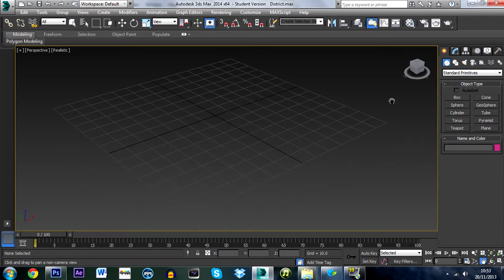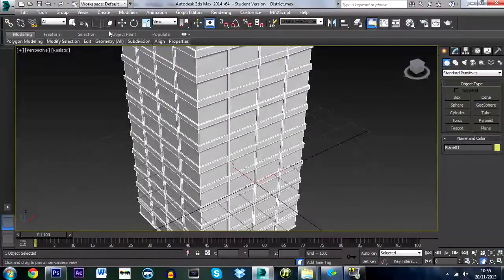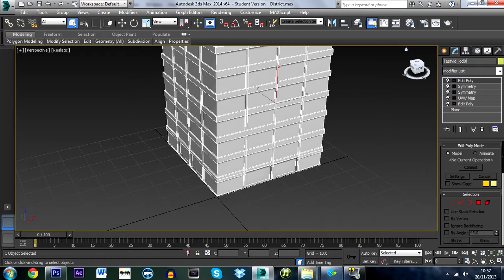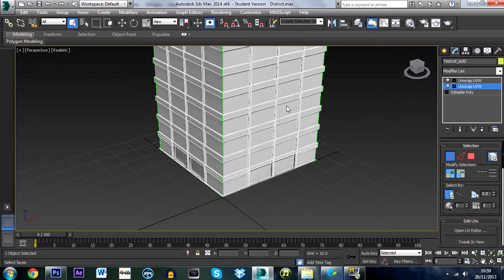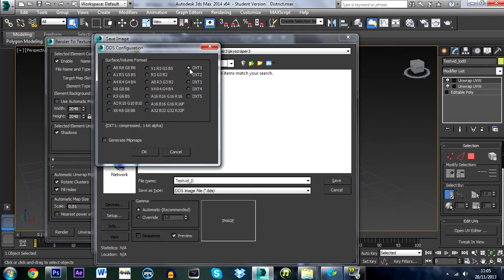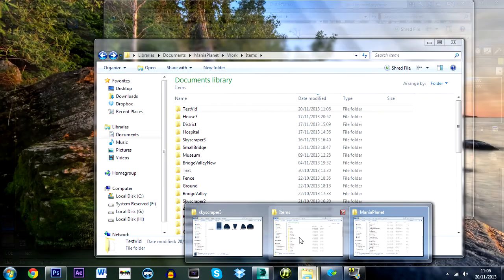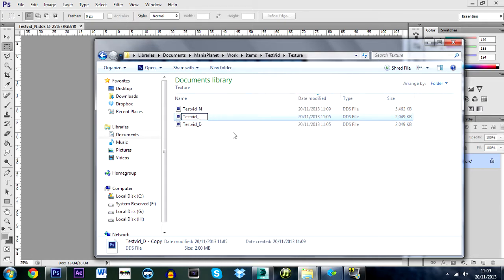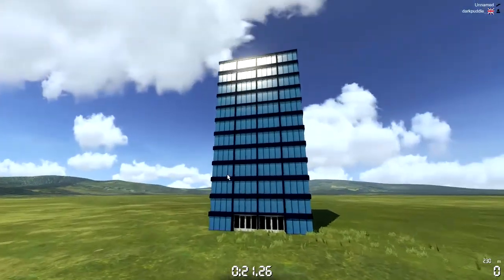Trackmania 2 - Custom Object Import Tutorial [WORKING]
Hey guys, new tutorial video here showing you how to convert any custom object in to Trackmania 2! Step by step process, but if you have any problems ask me in the comments and I will try to answer them.

Thanks!